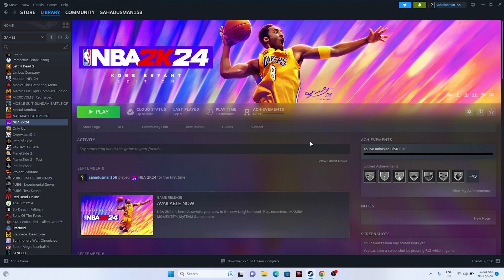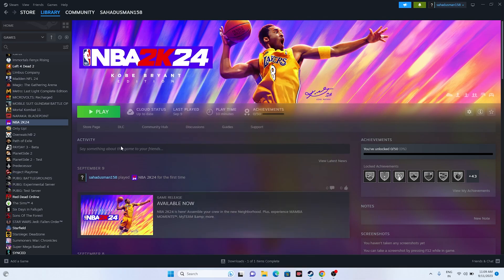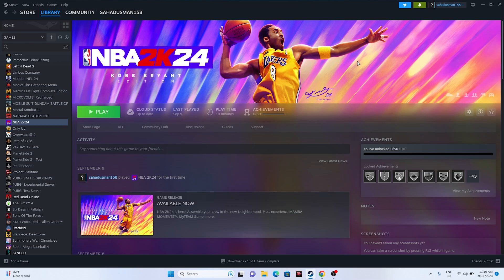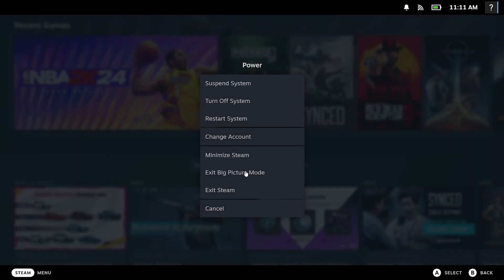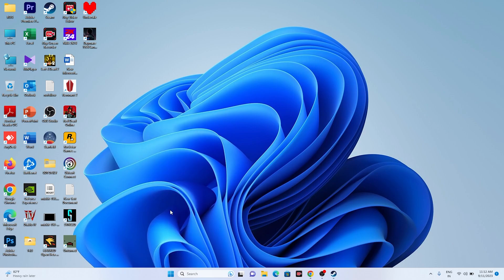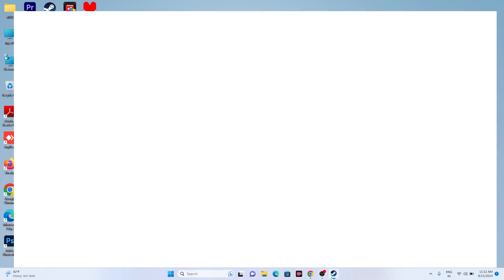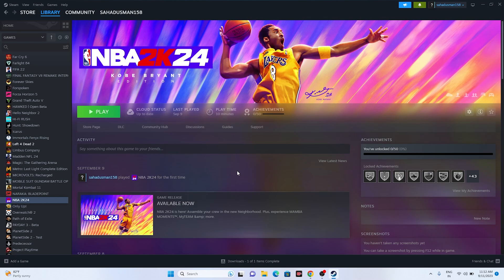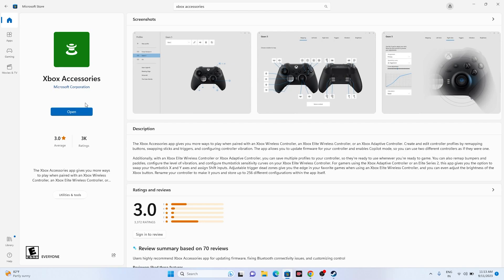How to Fix NBA 2K24 Controller Not Working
Visual Concepts and 2K Games has done an excellent job by releasing a basketball sports simulation video game called ‘NBA 2K24‘ where players can showcase their talent in the MyCAREER option with MyTEAM. As the NBA 2K24 title is new in the market, it requires more optimizations, and recently some players have started facing NBA 2K24 controller not working on the PC. This isn’t a new issue for PC games because plenty of other games are available that conflict with the controller on the PC. Even though most games go through many stages to ensure quality before the full official release, some issues can go untouched.

CHAPTERS IN THIS VIDEO:
0:00-INTRO
0:23-DO A SIMPLE RESTART
0:50-USE EITHER ENABLE/DISABLE STEAM INPUT
1:19-LAUNCH THE GAME AND USE CONTROLLER
1:33-DISCONNECT OTHER PHERIPHERLAS
2:09-LAUNCH THE GAME IN BIG PICTURE MODE
3:00-TURN OFF STEAM OVERLAY
3:25-CLOSE OVERLAY AND OVERCLOCKING APPLICATIONS
4:02-USE WIRED CONTROLLER
4:26-INSTALL XBOX ACCESSORIES APP AND UPDATE CONSOLE
4:50-CONCLUSION

THIS VIDEO ALSO ANSWER FOLLOWING QUESTION :
How to Fix NBA 2K24 Controller not detecting
How to Fix NBA 2K24 Controller issue